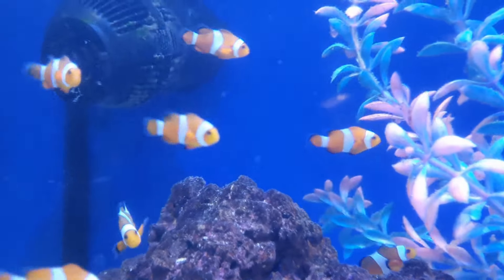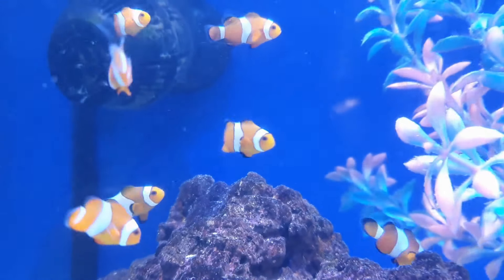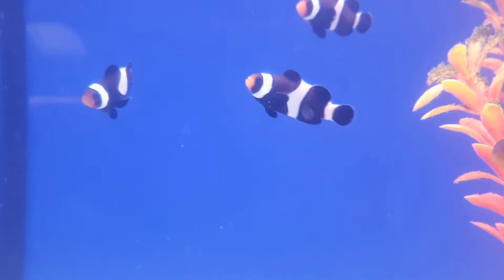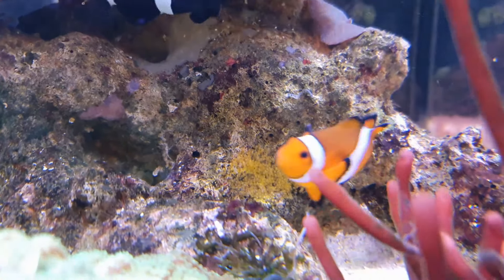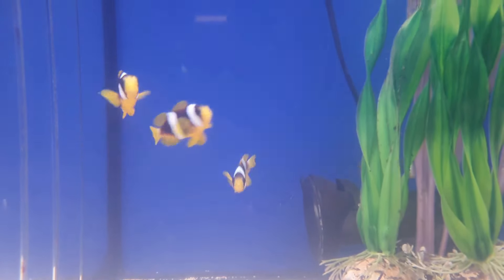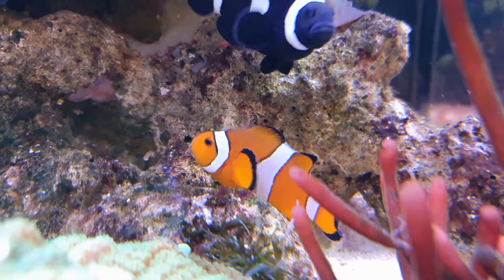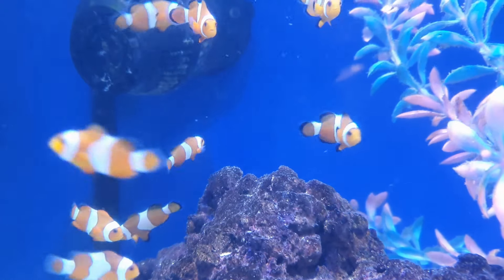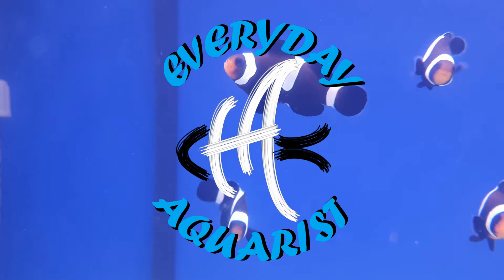Keeping Nemo: How To Care For Clownfish In An Aquarium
In this video we take a look at how easy clownfish are to keep and the requirements of care they need in a saltwater aquarium. This guide is designed for beginners to learn what clownfish need to survive.